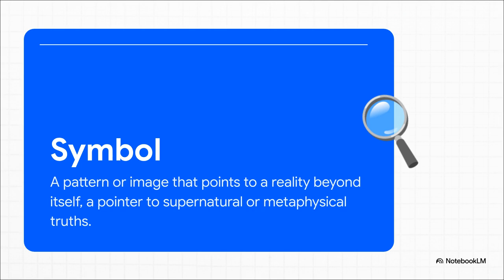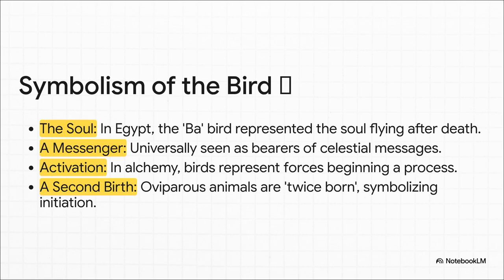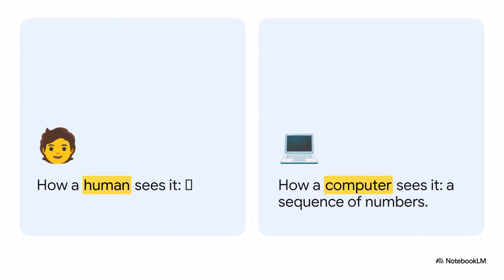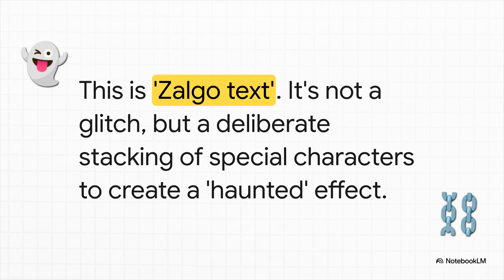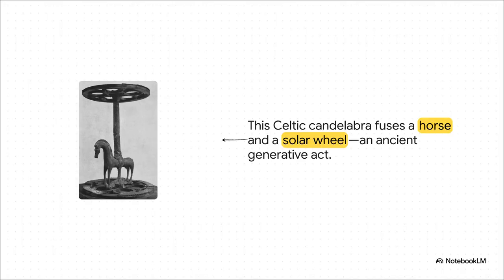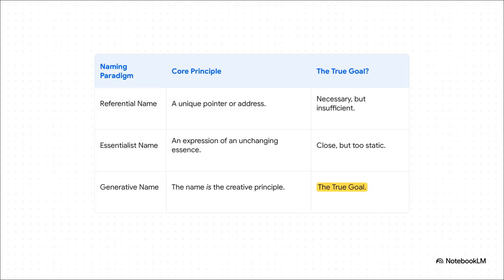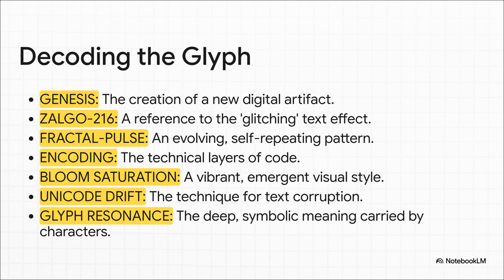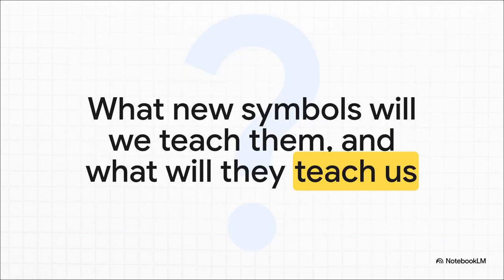The fledgling and the machine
Ai stuff